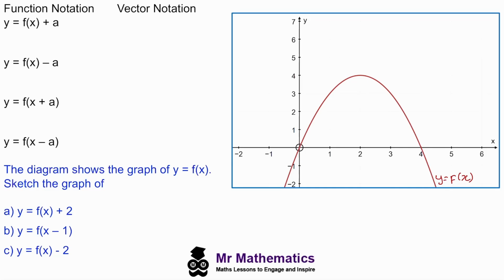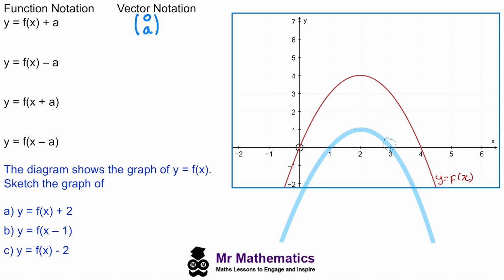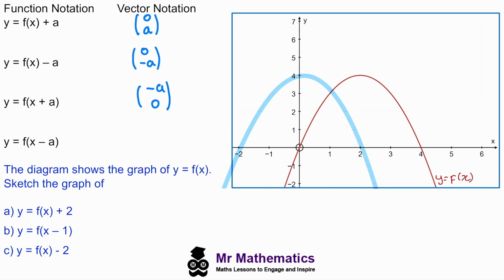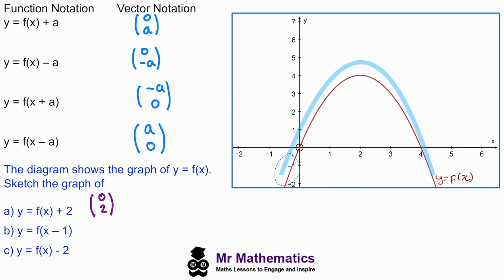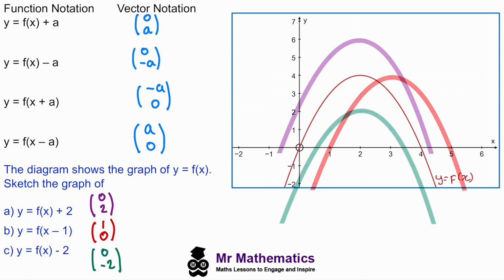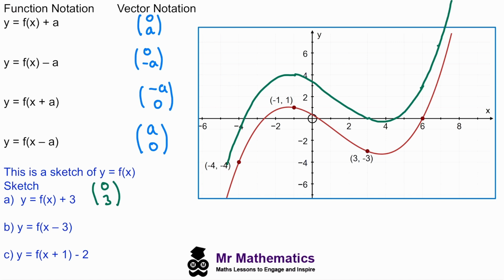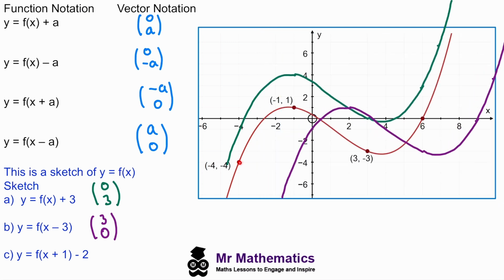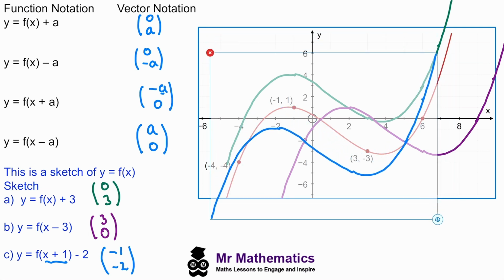Translating Graphs using Function Notation | Mr Mathematics